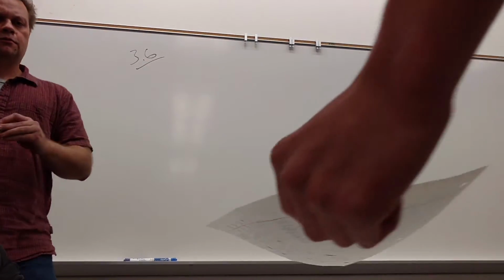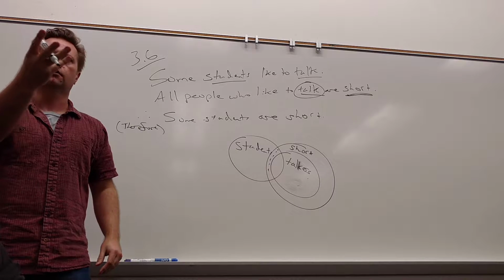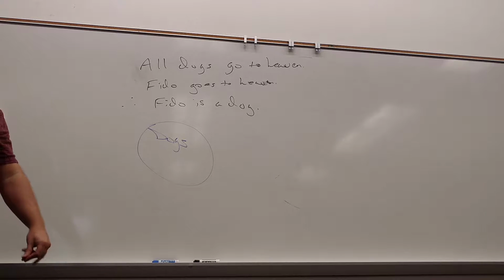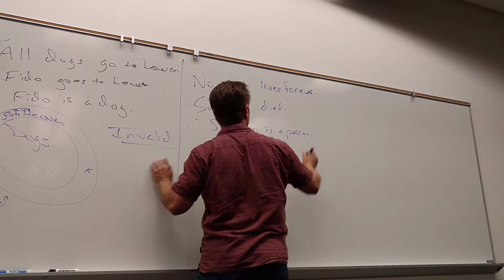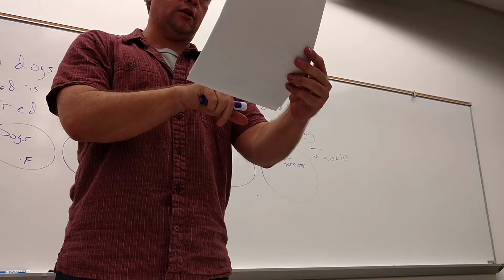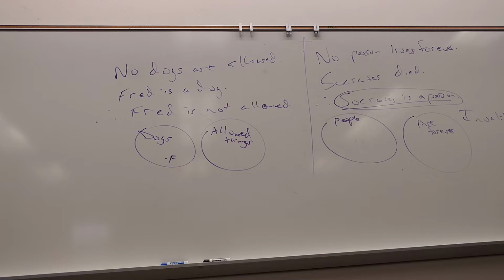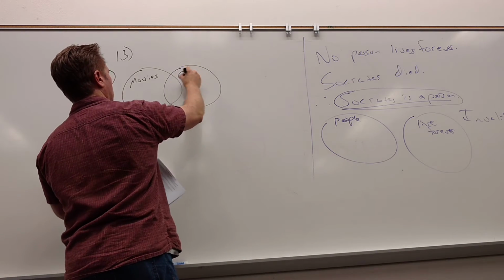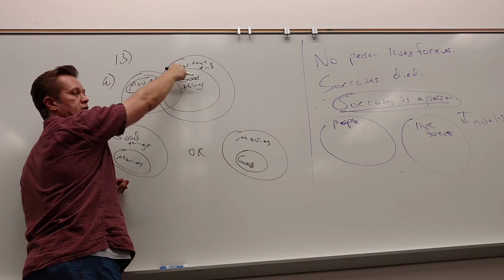Math 120, Feb 17 REVIEW FOR TEST 1, Part 1 of 2